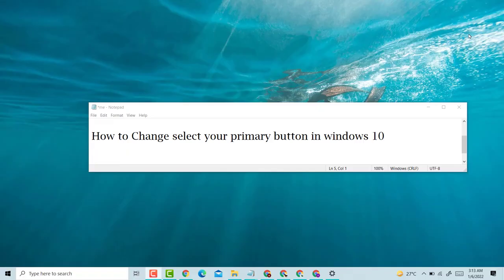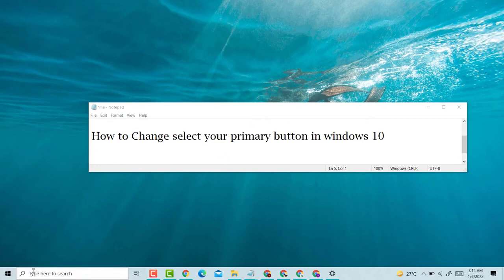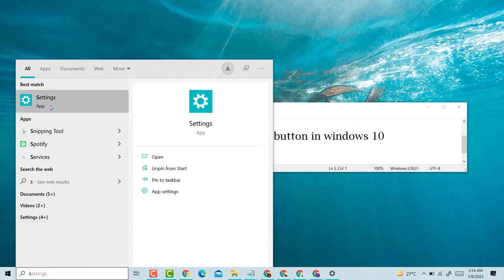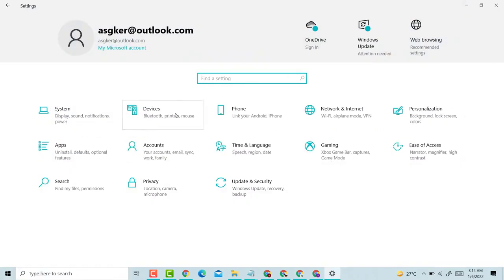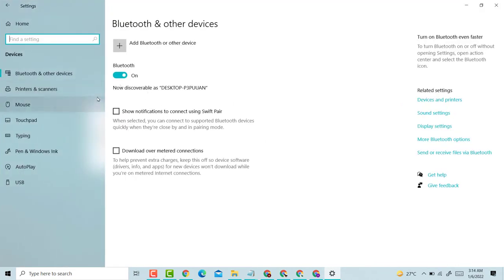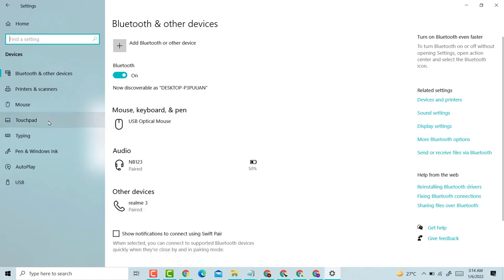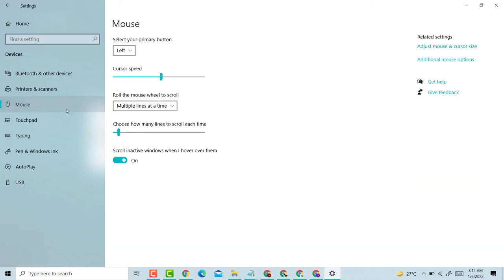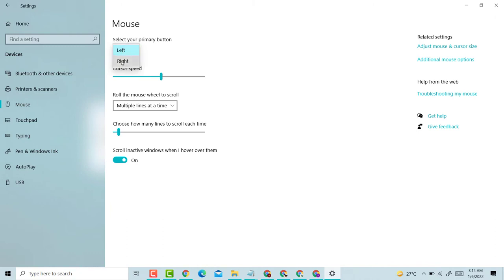How To Change The Primary Mouse Button On Windows 10